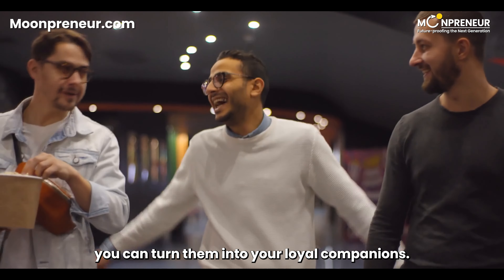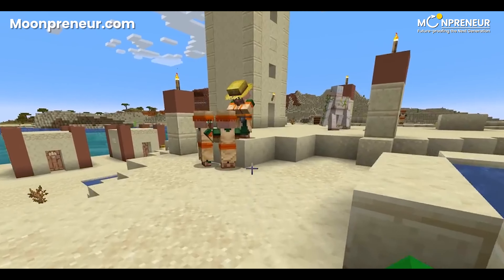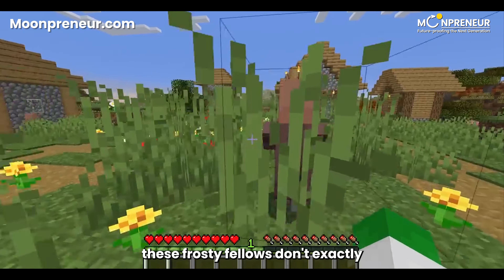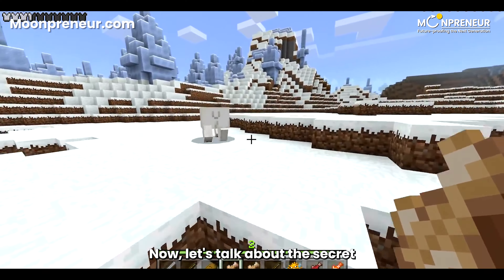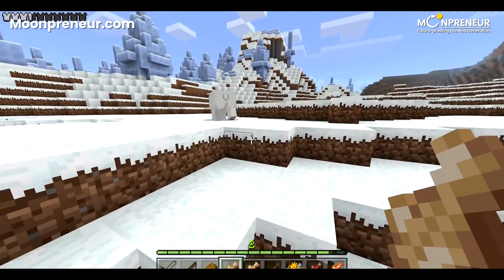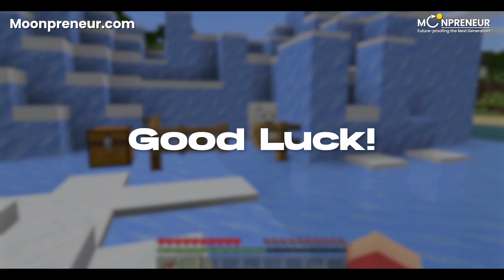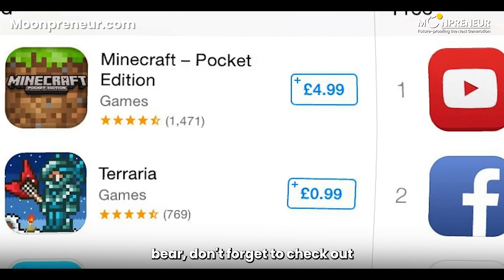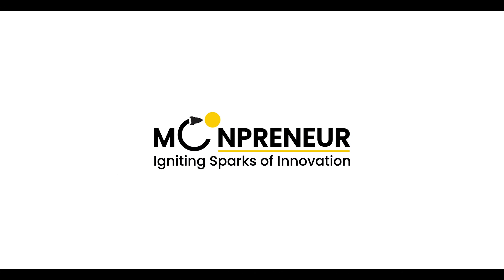🐾 How to Tame Polar Bears in Minecraft! 🐾 | A Frosty Adventure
Dive deeper into the details by checking out our comprehensive blog post

These arctic giants might seem daunting, but with the right knowledge and strategy, you can turn them into your loyal companions. Grab your warmest gear, your trusty fishing rod, and let's embark on this epic quest together.

Moonpreneur Segment 1: What's the Big Deal About Polar Bears?
Discover the fascinating world of polar bears in Minecraft. Learn about their behavior, characteristics, and why they're a big deal in the game.

Moonpreneur Segment 2: Where Are They Found?
Uncover the locations where polar bears roam in Minecraft and how to find them in the coldest biomes. Learn about their habitat and behavior in the game.

Moonpreneur Segment 3: Taming the Polar Bear – What Do They Eat?
Find out the secret to winning over these majestic creatures—fish, and lots of it! Learn about their favorite treats and how to tame them effectively.

Moonpreneur Segment 4: Taking the Bear by the Horns or Claws
Learn the steps to tame a polar bear, from approaching cautiously to earning their trust by feeding them salmon. Discover the amazing benefits of having a polar bear companion in Minecraft.

Moonpreneur Segment 5: Good Luck!
Get ready for your own polar bear companion! We've covered everything you need to know about taming polar bears in Minecraft. Venture into the frozen wilderness, armed with salmon and determination, and embark on epic adventures.

Until next time, happy crafting, stay frosty out there, and may your polar bear companions always have your back! ❄️